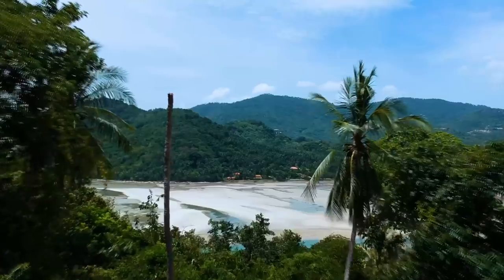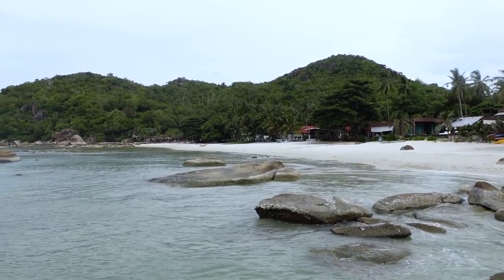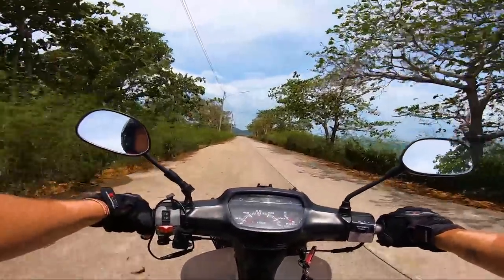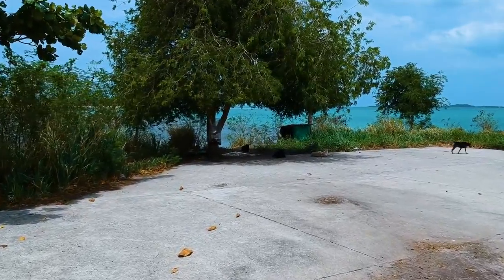Exploring The Fancy Part of Koh Samui Thailand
Today we head back on Dreamy and head to the southern most region of Koh Samui, it's an area that I did not visit last time I was here and I wanted to stretch my legs and get back on the road exploring the island.

❤️ 🎬  Support The Production   🎬 ❤️

❤️ Buy the COMPLETE eBook fo Southern Thailand that I made, it has hundreds of recommendations, untold stories, and ALL the google map

❤️Buy a NEXT LEVEL T-Shirt!

📍My Top 10 Bucket List Experiences So Far ❤️

Do you have any recommendations for places to visit?

📷  New Camera Equipment in full  📷
Sony ZV1
Wide Angle Lens Adapter
Extendable Tripod
Main Camera
Wide Angle Lens
Cheap Prime Lens
GoPro Audio Adapter
GoPro Microphone
GoPro Chest Mount
SD Card

✅Links to content made in each province in Thailand so far